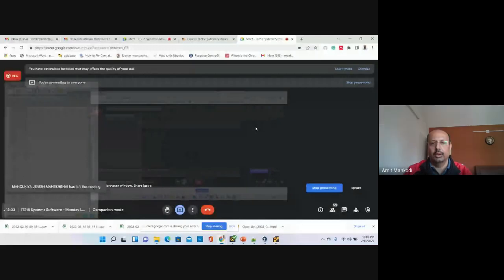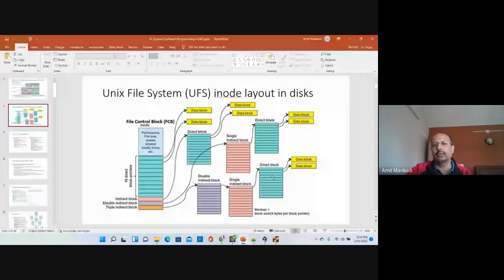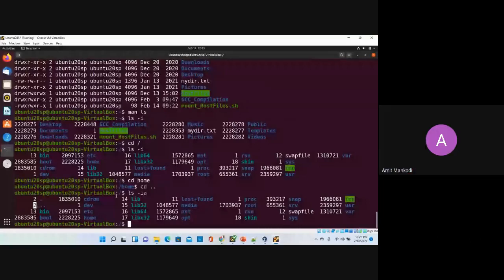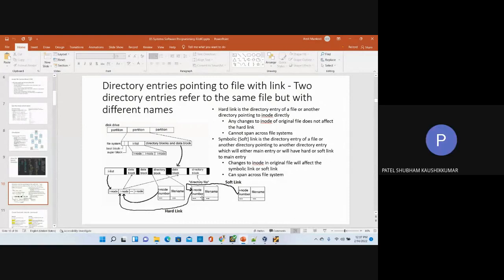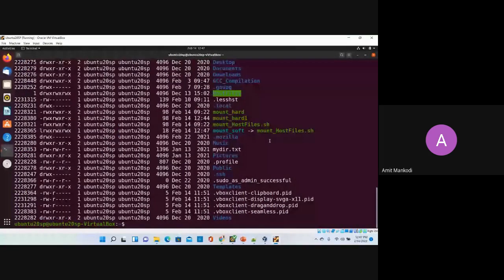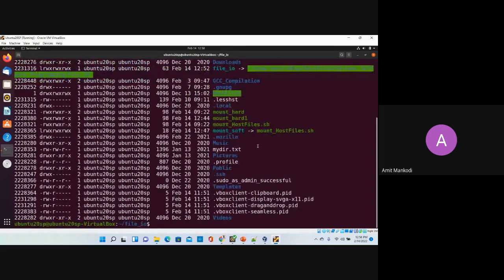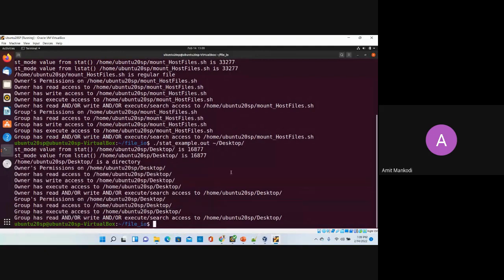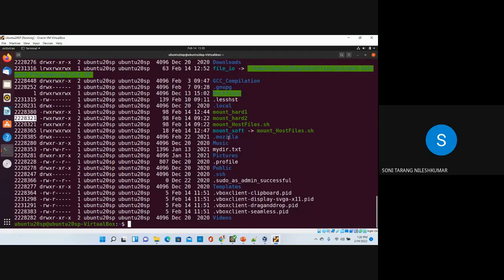IT215 System Software Lecture 09 14